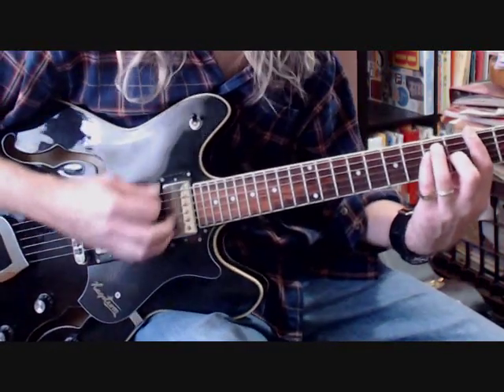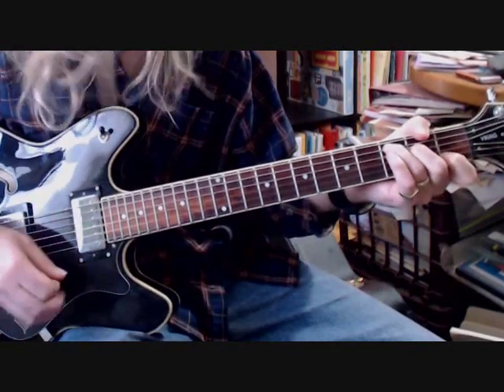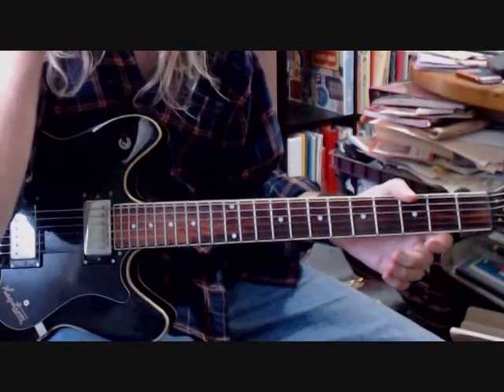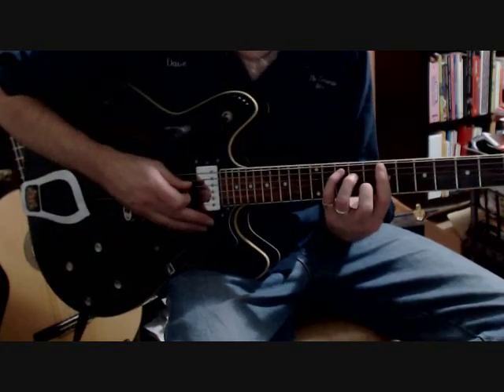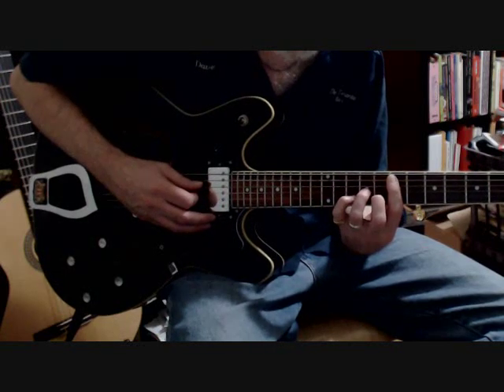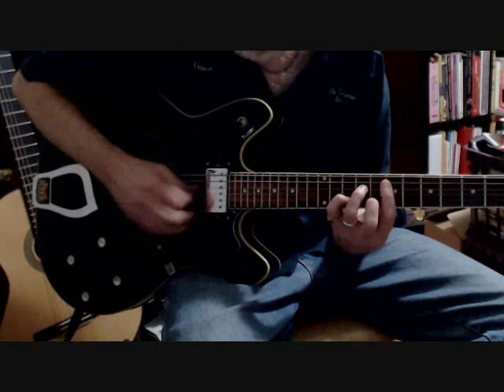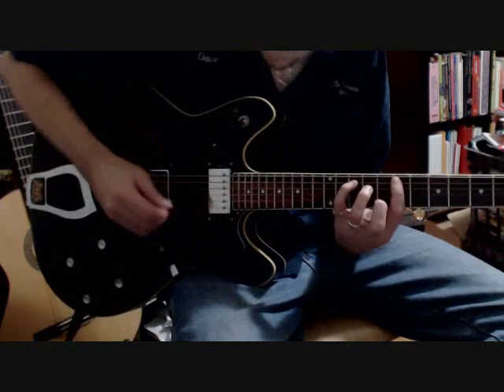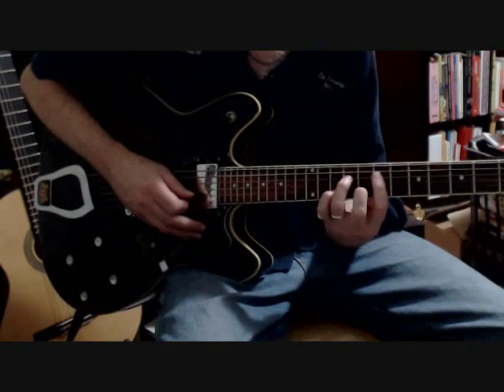Making Plan for Nigel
This is a lesson on the rhythm and lead guitar parts to this great XTC song.  I'm sorry about the video quality - I've been experimenting with a new camera and haven't got it quite right...